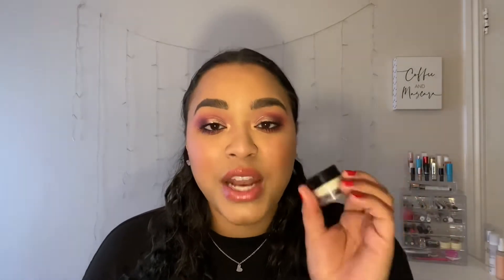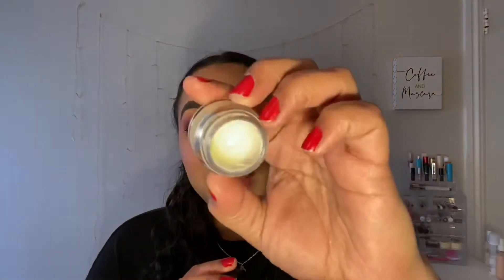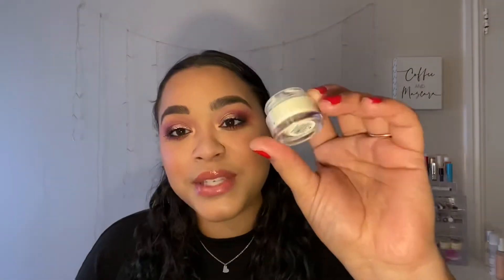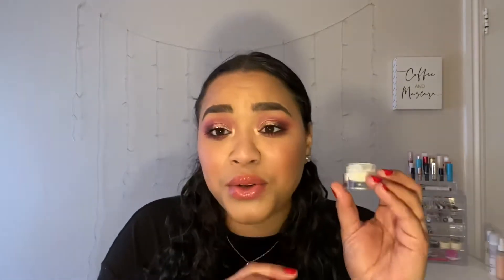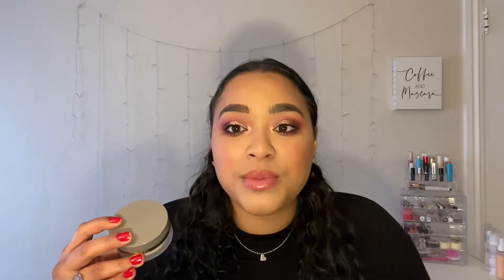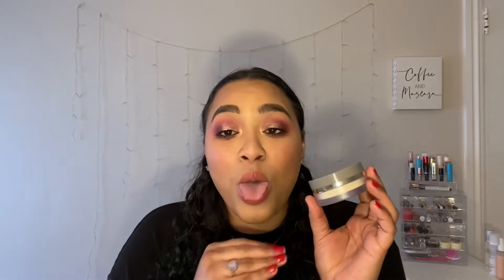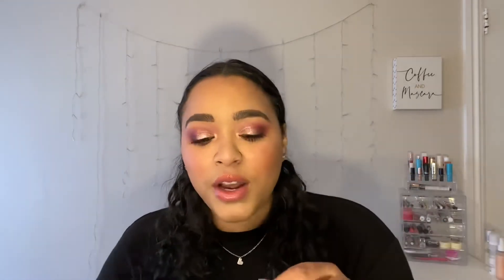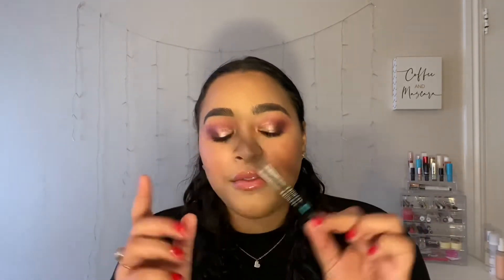MONTHLY MAKEUP FAVORITES JANUARY 2021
Hey everyone!! So we are of course continuing my monthly favorites into 2021! Enjoy!

Makeup_Marissa612

Products Mentioned:
~Bobbi Brown Vitamin Enriched Face Base ~Elf Mint Melt Cooling Face Primer ~Wet n Wild BareFocus Tinted Hydrator: Medium Tan ~Elf Camo CC Cream: Medium 330W ~Nyx Born To Glow Radiant Concealer: True Beige
~Elf Flawless Brightening Concealer: Medium 30W~Complex Culture Set, Go Translucent Powder: Clarity ~Shaina B Miami Blush and Highlight Palette ~Kokie soft Glow Highlighter: Heavenly ~Catrice More Than Glow Highlighter: Supreme Rose Beam ~Bath and Body Works My Favorite Night Balm ~Colourpop So juicy Plumping Gloss: Princess Cut
~Catrice Power Full  Liquid Lip Balm: Raspberry Cream

What I’m Wearing:
~Bobbi Brown Vitamin Enriched Face Base ~Elf Mint Melt Cooling Face Primer~Wet n Wild Bare Focus Tinted Hydrator: Medium Tan ~Nyx Born To Glow Radiant Concealer: True Beige ~Complex Culture Set, Go Translucent Powder: Clarity  ~Catrice Prime and Fine Luminizing Powder: Radiant Beige ~Cover Fx Monochromatic Bronzer Duo: Sunkissed Bronze ~Shaina B Miami Blush and Highlighter Palette ~Benefit Precisely My Brow Pencil: 4.5  ~Complex Culture Full Out Brow Gel: Universal Taupe ~Huda Beauty Mauve Obsessions Eyeshadow Palette
~Kokie Crystal Fusion Liquid Eyeshadow: Polaris ~Sephora Colorful Contour Eye Pencil: Tiramisu ~Uoma Dram Bomb Mascara ~Anastasia Beverly Hills Dewy Set Setting Spray ~Catrice More Than Glow Highlighter: Supreme Rose Beam ~Pop Beauty Pout On Point Lip Liner: Risqué Rose
~Elf Hydrating Core Lip Shine: Joyful
~Jules Smith Beauty Lip Gloss: Skinny Dip